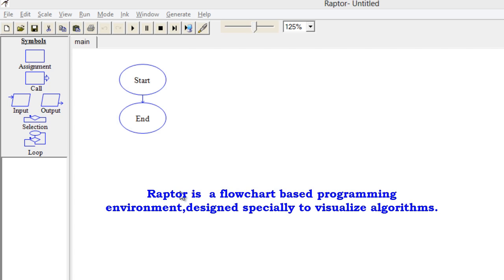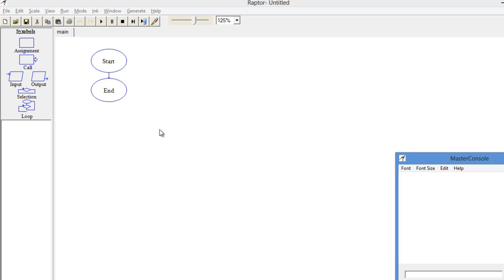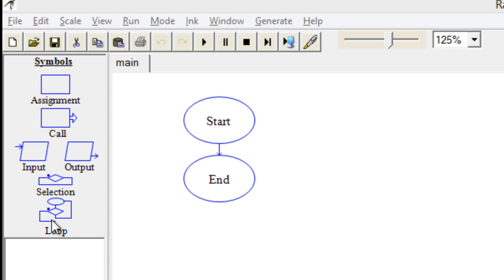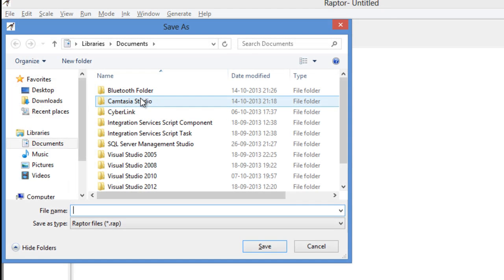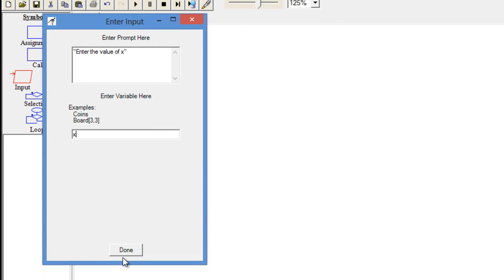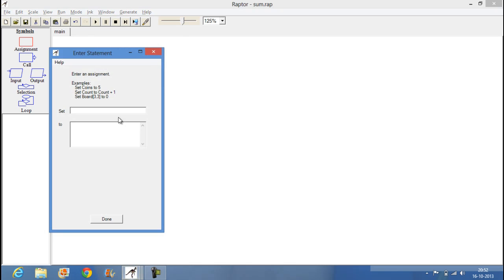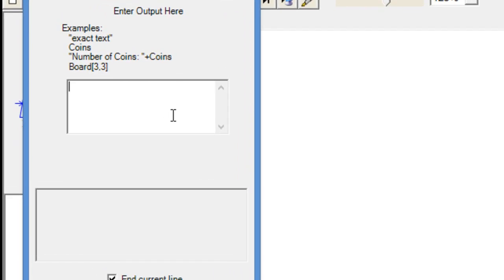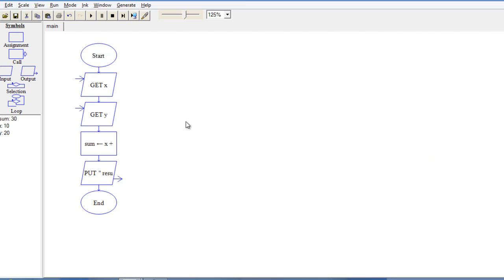Introduction to Raptor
Introduction to Raptor: In this video tutorial you will learn how to work with RAPTOR for creating flowcharts.